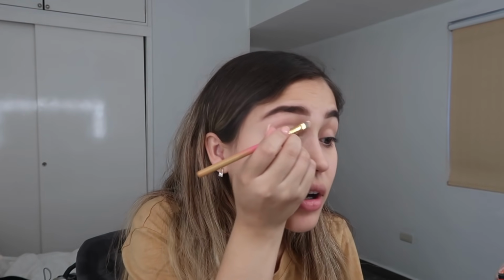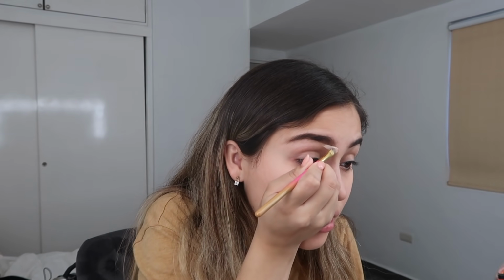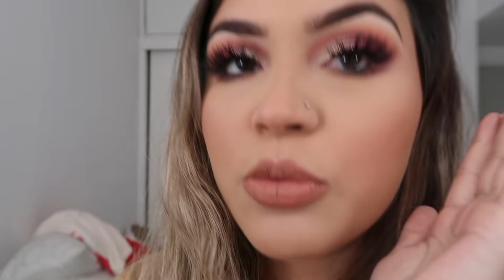Q&A: How do I feel about my baby's gender…